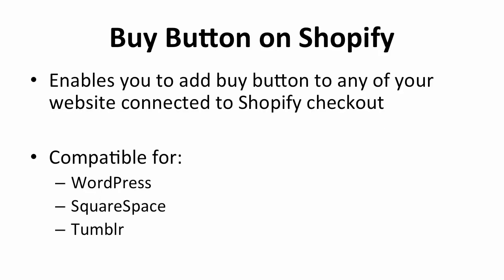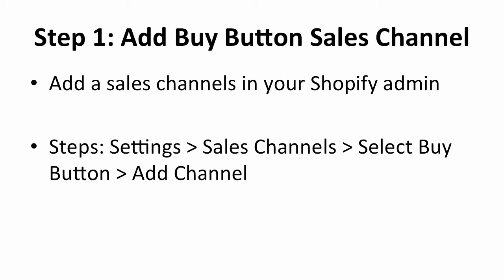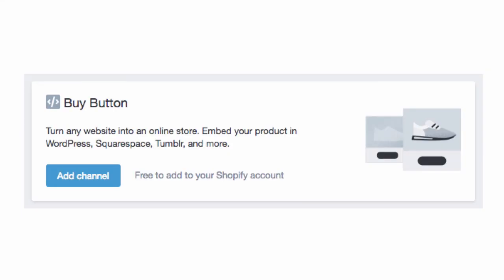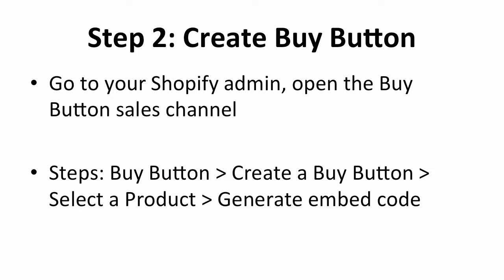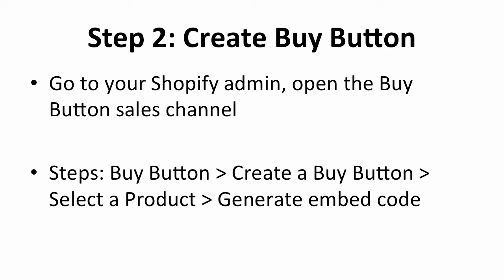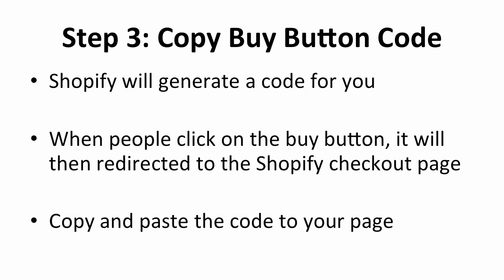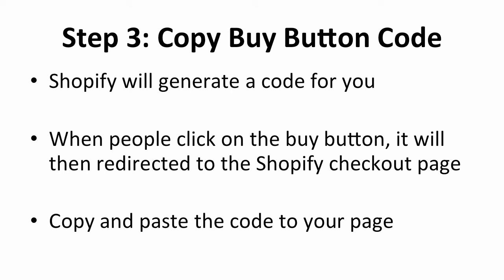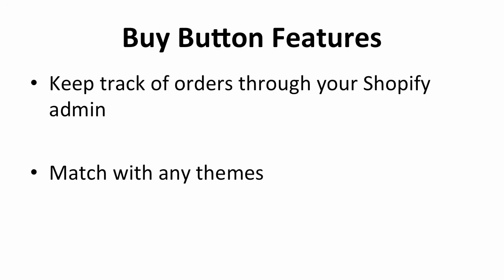Get Earning From Shopify / How To Create A Buy Button